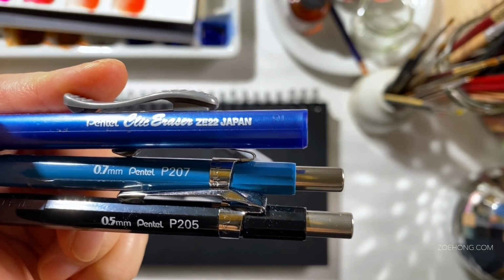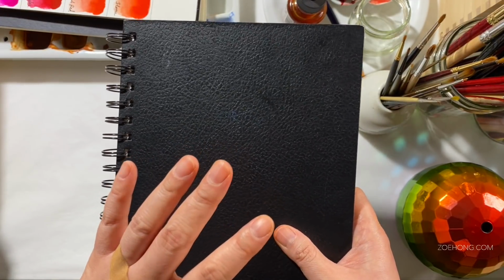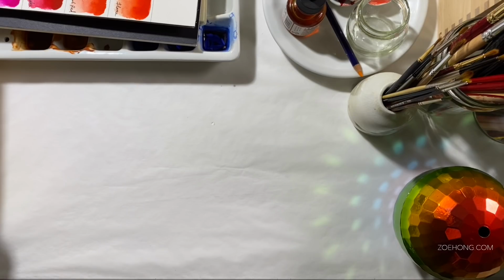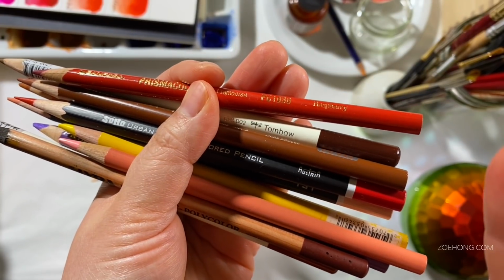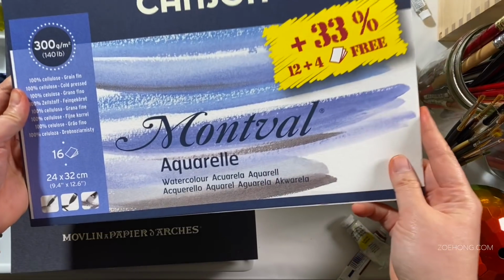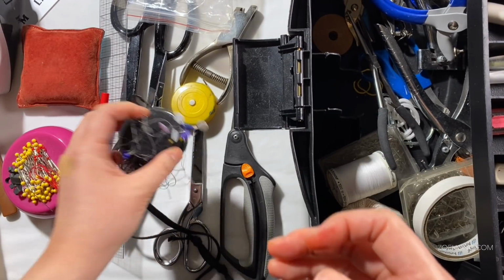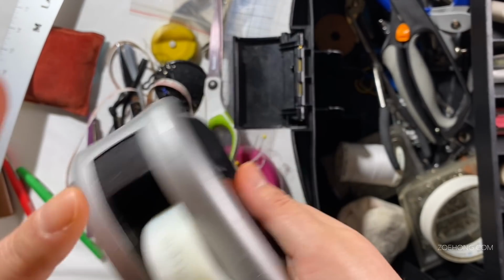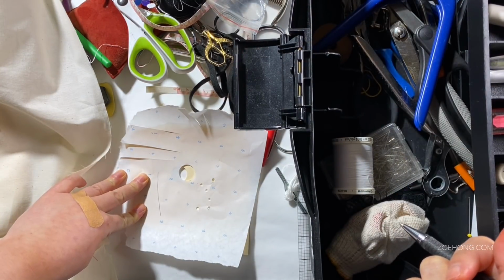What Supplies Do I Need to Study Fashion Design?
FASHION DESIGN: 2:15
COLOR THEORY: 11:27
TECH DESIGN: 14:25
FIGURE DRAWING: 16:11
FASHION ILLUSTRATION: 19:44
GARMENT CONSTRUCTION: 32:41

This video goes over the bare minimum art and sewing supplies you need to study fashion design on your own. It's a long one, so I've broken it up by subject.